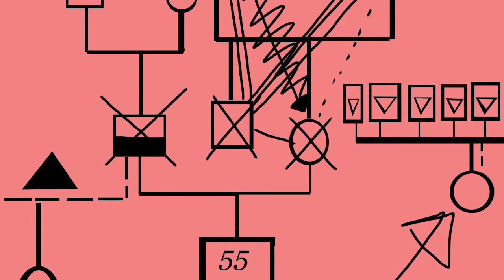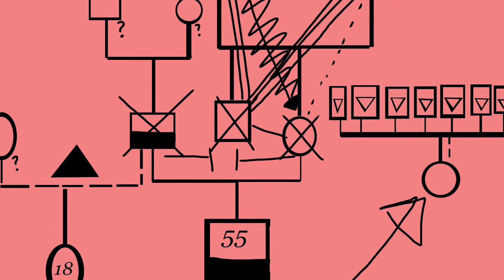How to Make a Genogram Utilizing BoJack Horseman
Hello, my name is Cassidy and I am a licensed Marriage and family therapist. I am here to provide psychoeducation through nerdy topics.

Today's video was a bit of a challenge because I ran into some technical difficulties but thankfully I was able to figure it all out. BoJack Horseman is a great show where I find myself hoping for the main character to make better decisions and even though he normally doesn't I still watch hopeful that he will change. Not to mention all the relatable characters.

Making Genogram's are fun. I'm considering making more of these for fictional characters. Let me know down below if that is something you'd be interested in watching or if you have any suggestions.

Genogram textbook:

It Didn't Start With You: